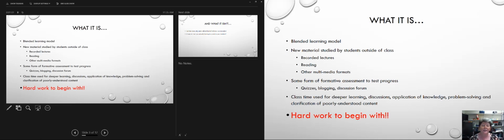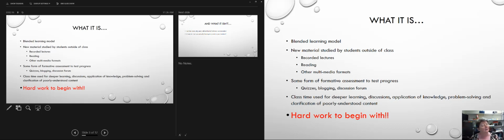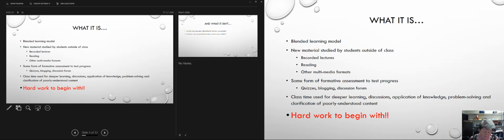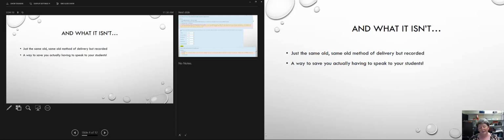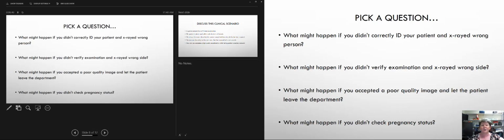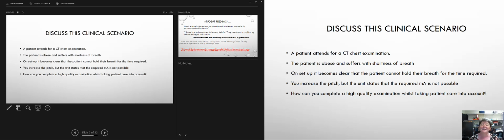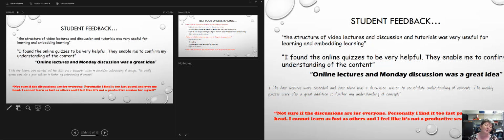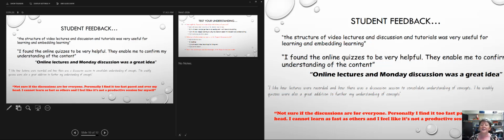The Flipped Classroom